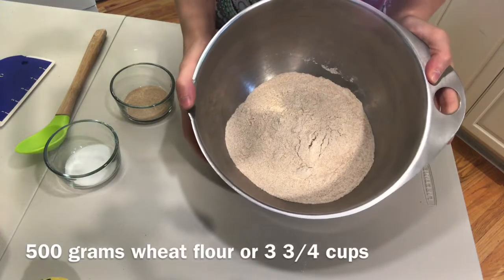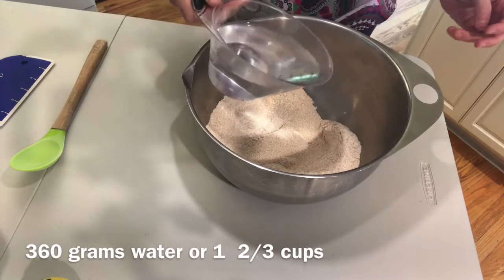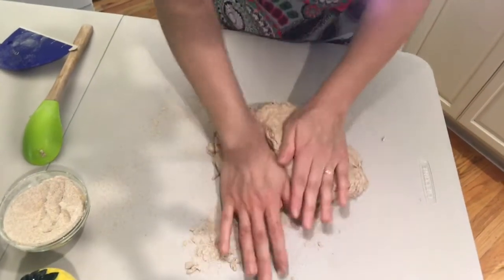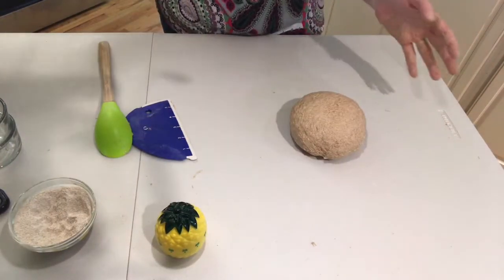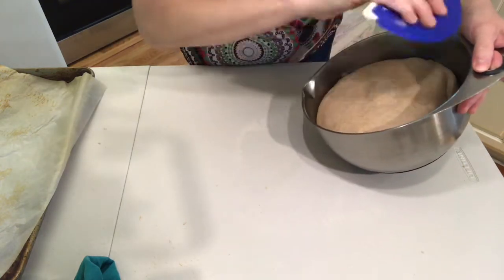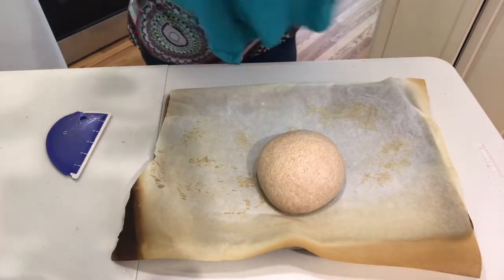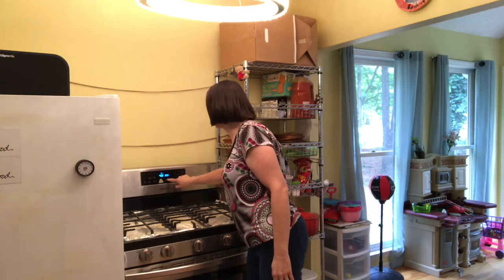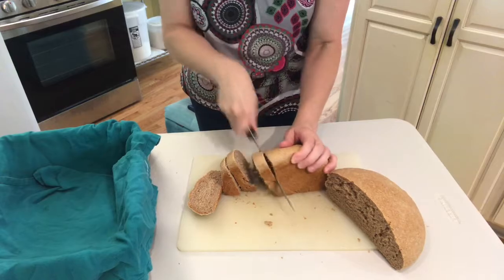WHOLE WHEAT BREAD - Perfect every time! Afraid of baking whole wheat bread? After this you won't be.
In this video I show you how to make 100% whole wheat bread. While it may have multiple steps, it is not difficult to make, so please don't be intimidated.  This bread is not dry at all either.  But don't take my word for it, bake it yourself and leave a comment to tell me how it is!

INGREDIENTS:

500 grams wheat flour (3 3/4 cups)
5 grams instant yeast (1 3/4 tsp)
7.5 grams salt (1 1/4 tsp)
OPTIONAL: 35 grams honey (1 TBSP plus 2 tsp)
300 grams water  (1 2/3 cups)

METHOD:

🌾Combine dry ingredients
🌾Add water and honey (if using)
🌾Knead on a lightly floured surface for 10 minutes (set your timer!)
🌾Place dough ball in lightly greased bowl  and cover for 2 hours

🌾After 2 hours, scoop out dough and shape into a ball
🌾Place on parchment lined baking sheet and cover for 45 minutes

🌾30 minutes before the end of this second rise, preheat oven to 450 degrees

🌾After 45 minutes, place dough ball in oven.

🌾Bake for 10 minutes, then lower heat to 400 degrees and bake for 25 minutes more
🌾Cool on wire rack and enjoy!

🍍If you can't live without a pineapple timer, like me, here's the